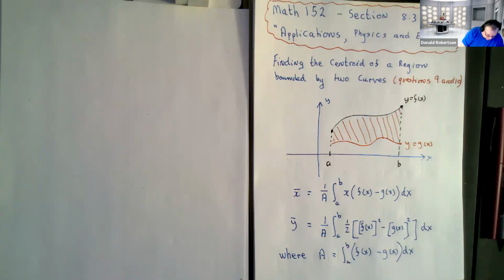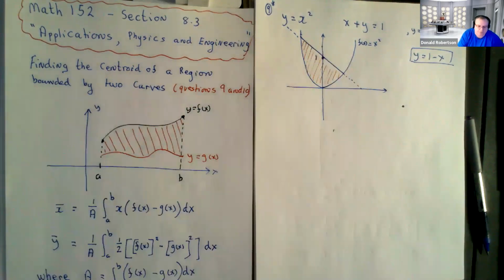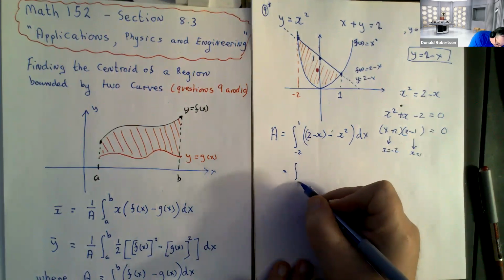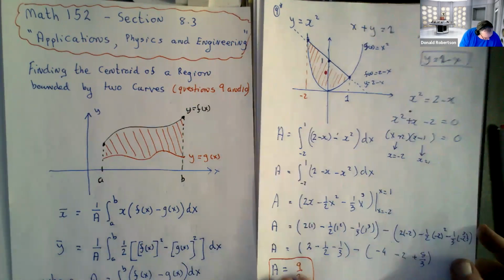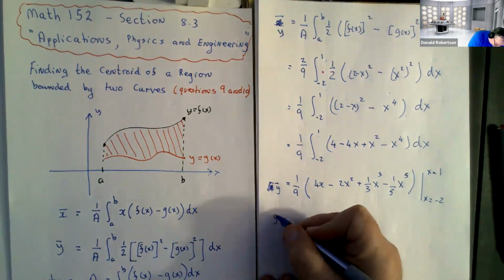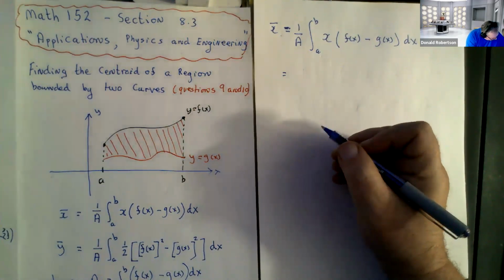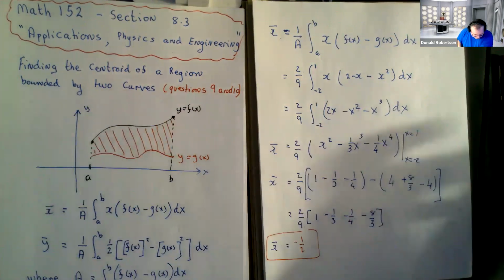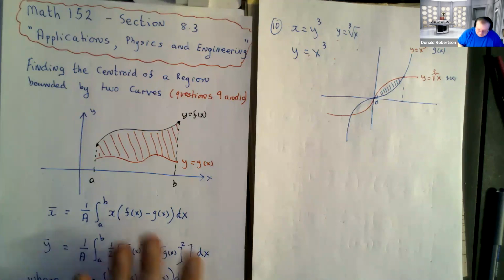Math 152 Section 8 4 Center of mass